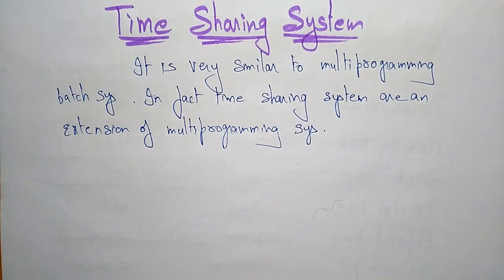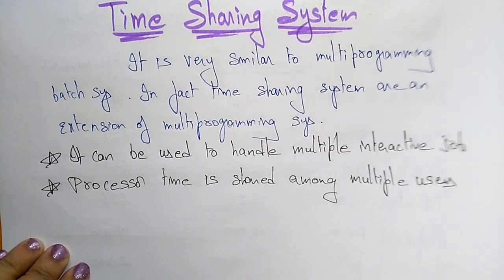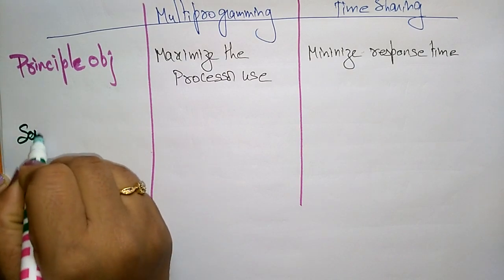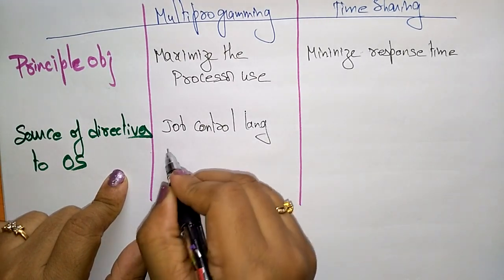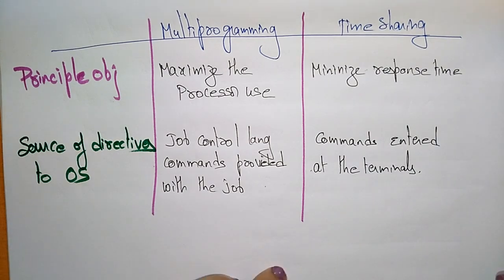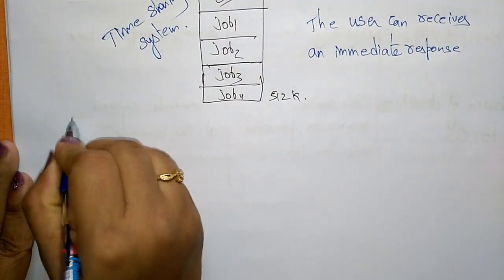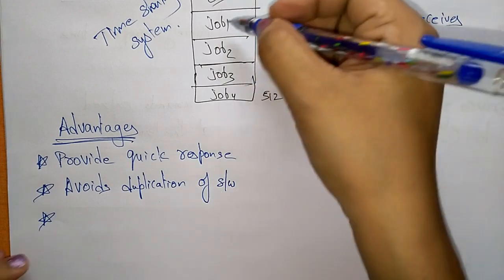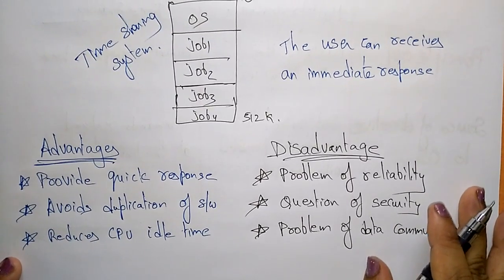Time sharing system | OS | Lec-08 | Bhanu Priya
Time sharing system , Advantages & Dis advantages